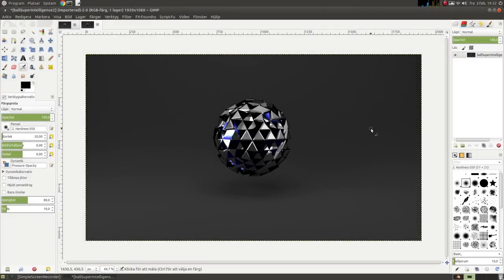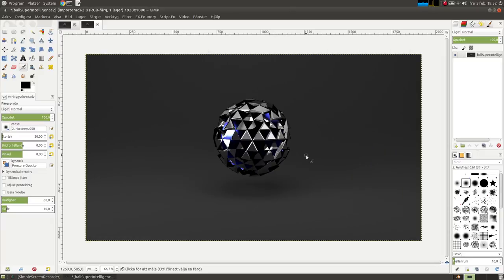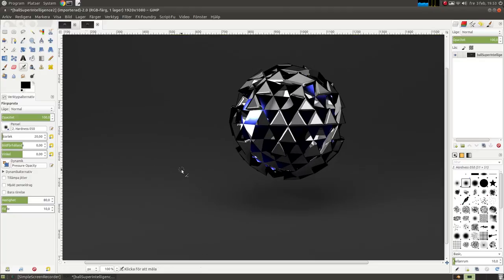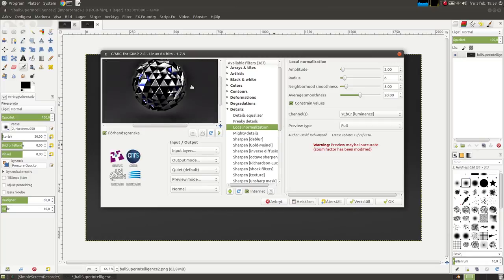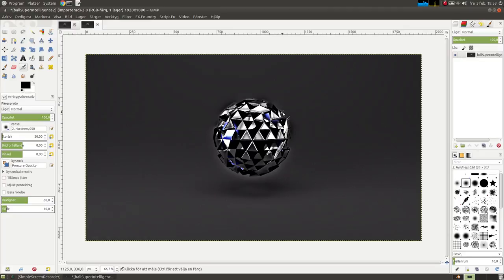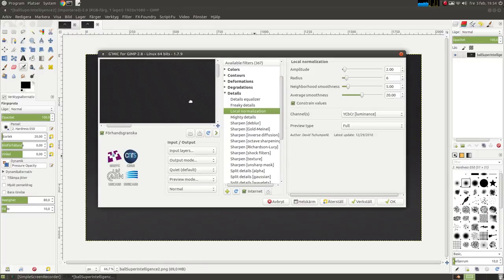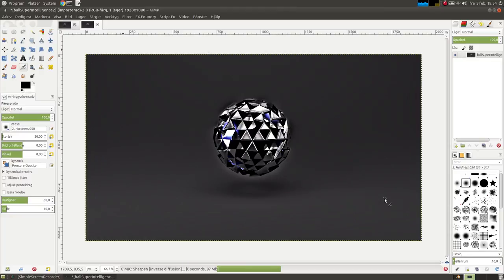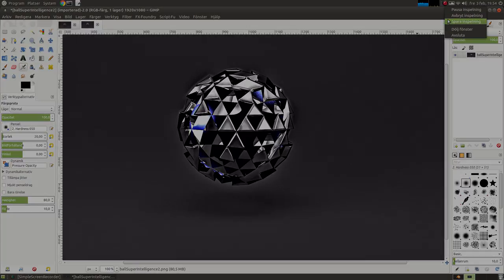Idea - Simple Means To Improve A 3D Render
Video Storage For Peroglyfer

Basically use what ever software for post processing you like